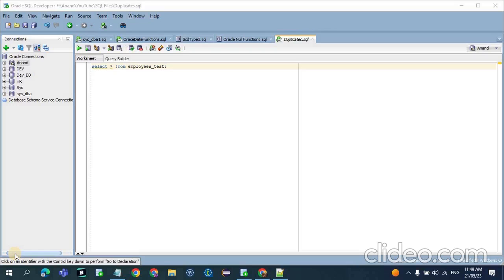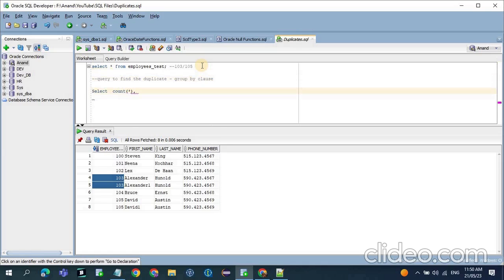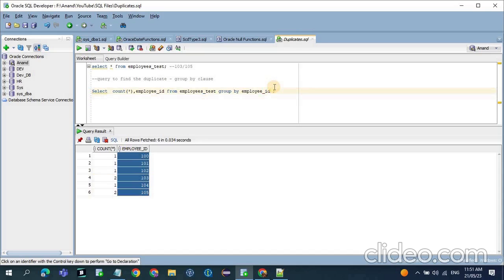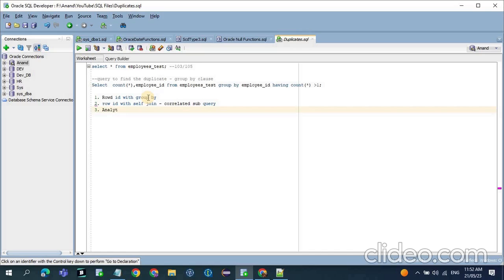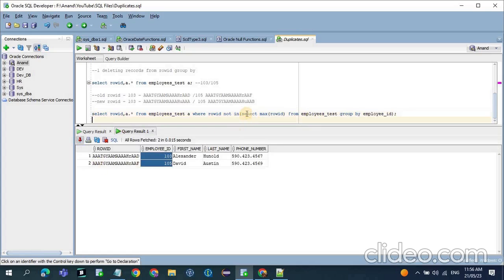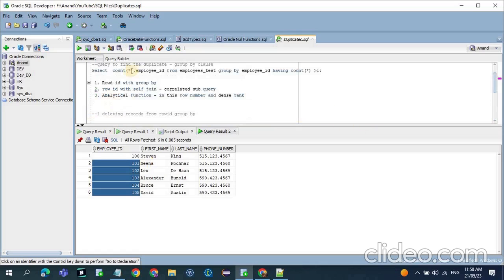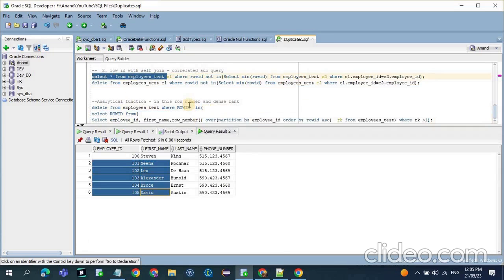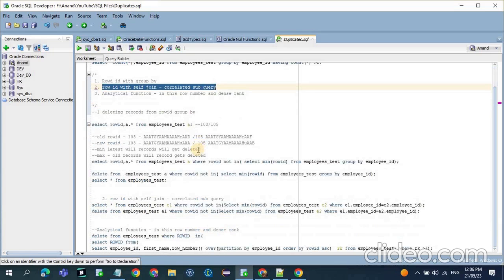Oracle | How to Find and Delete Duplicate Records in Oracle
1. Using rowid with group by
2. Using rowid with self join
3. Using row_number()